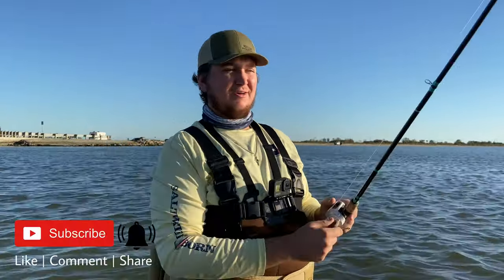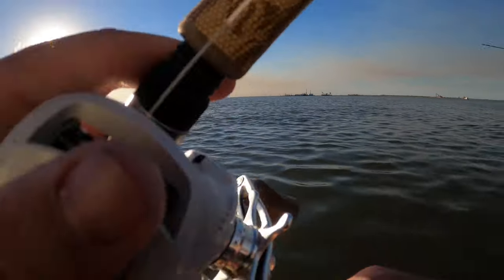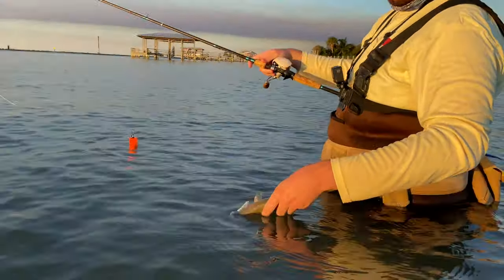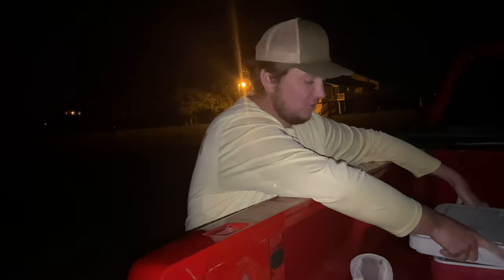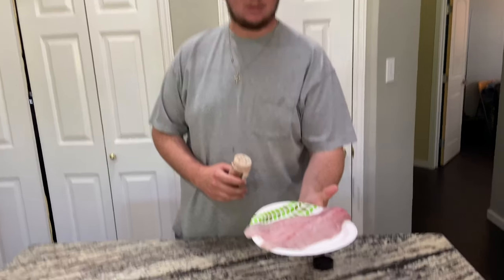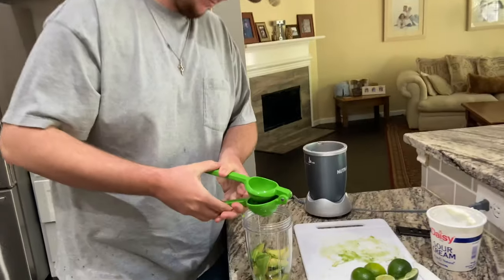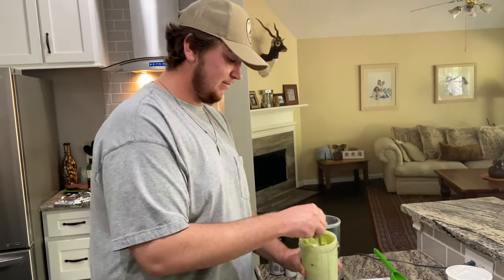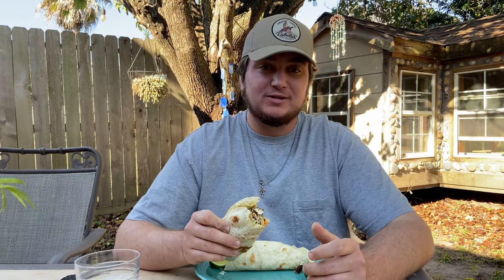SPECKLED TROUT in Galveston Bay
This video we hooked up on a Speckled Trout and cooked him up in the kitchen!

Available in 4k & 1080p
Ehrling (Dance With Me)
Dyalla (Benji)
Emmit Fenn (Mama)